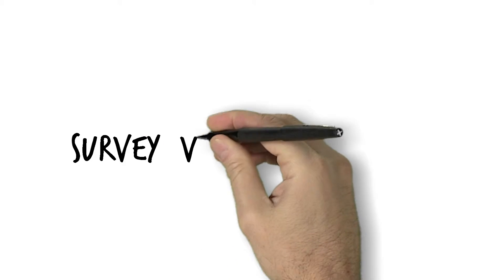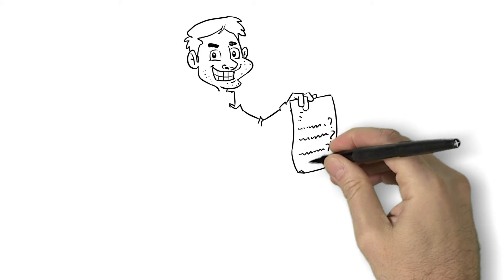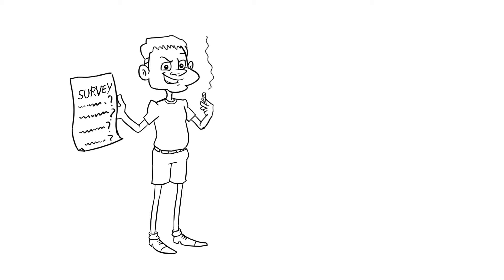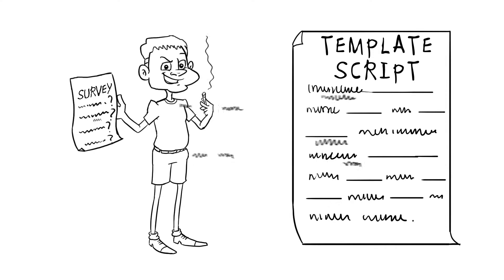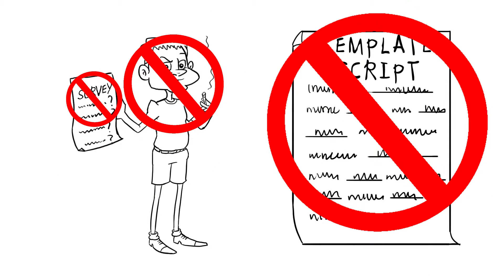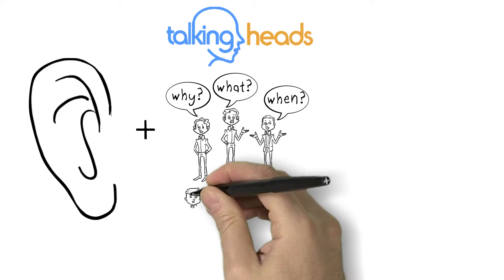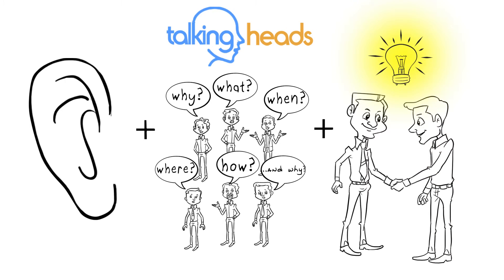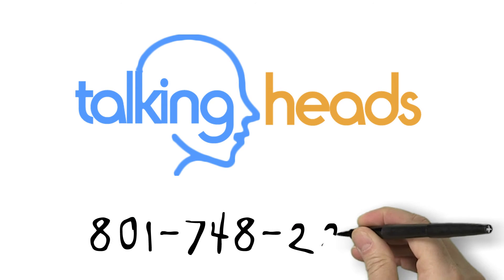Whiteboard | Collaboration vs Survey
This shows you one of the differences between a Whiteboard Video from Talking Heads and our competitors.  We have extensive Collaboration with our clients while other just have you fill out a short survey and put your answers into a script template.
We know all companies are not alike, so,we work with you to create the best solution for your company. Your company offers a solution to your clients, but sometimes that solution or product needs some explaining. That's where we come in. We create high impact, exciting VIDEOS that explain your product, service, software or business.  to learn more.

Website Talking Heads
to get your custom Video today.